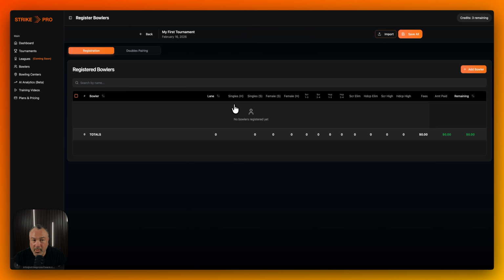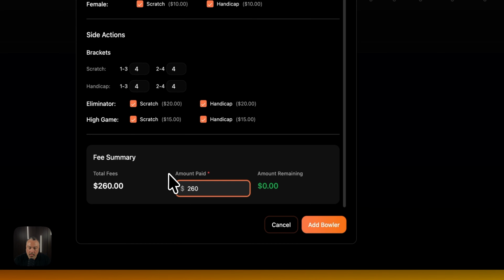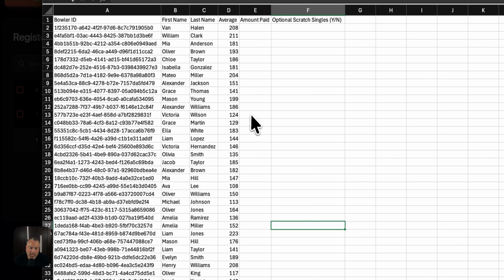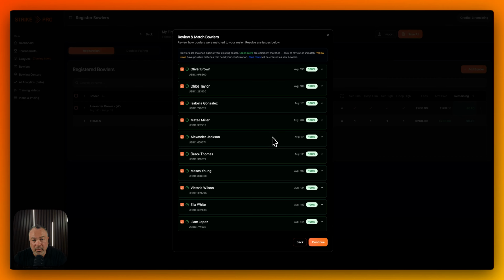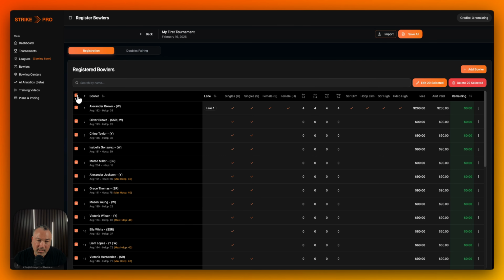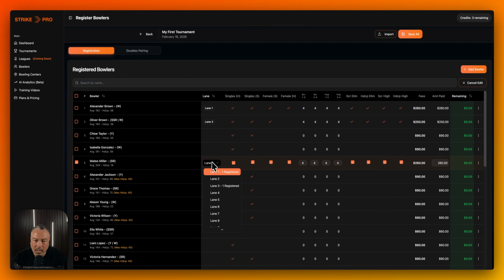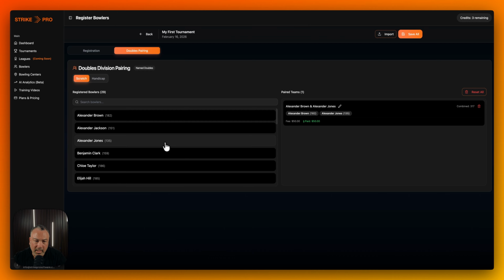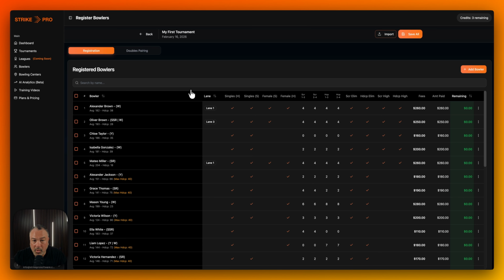Strike Pro Software - Registering Bowlers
Learn how to build and maintain your database of bowlers and bowling centers using Strike Pro Software. This video demonstrates the essential tools for managing participant information across all your events and setting up the venues where your tournaments take place.

What you’ll learn in this video:

Bowler Database Overview: Navigating the central hub where all bowler information is stored and managed.
Importing & Exporting Bowlers: How to use CSV templates for bulk updates, including mass average adjustments and database cleaning.
Classifying Bowlers: Utilizing the "Type" field to categorize participants as Seniors, Super Seniors, Women, or Youth for targeted tournament divisions.
Managing Bowling Centers: How to pre-populate your database with bowling center names and locations to quickly assign them during tournament creation.
Keep your tournament administration organized by centralizing your roster and venue data for seamless event registration.

👉 Get started: Link in comments.